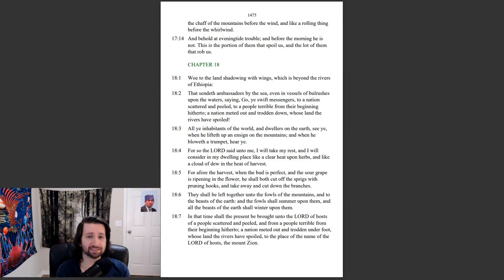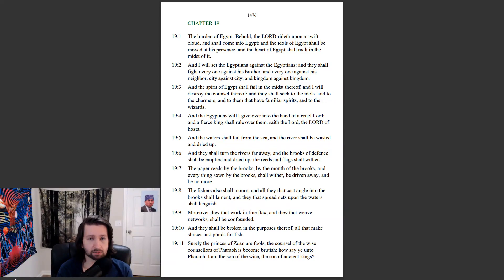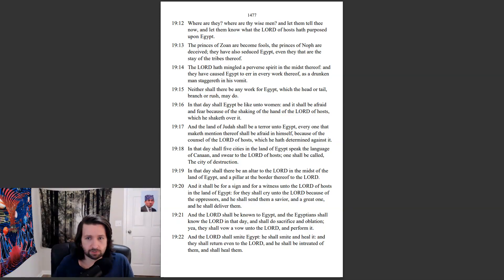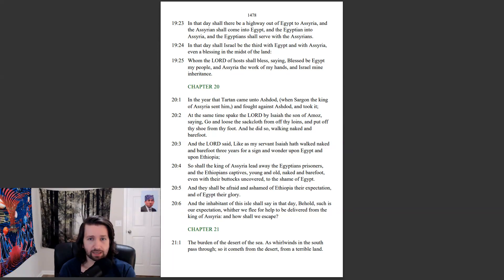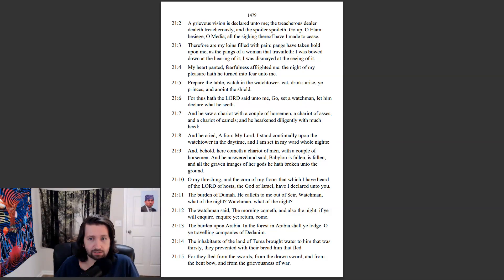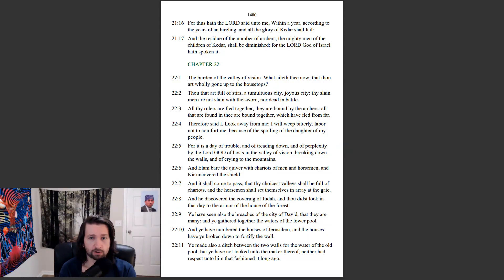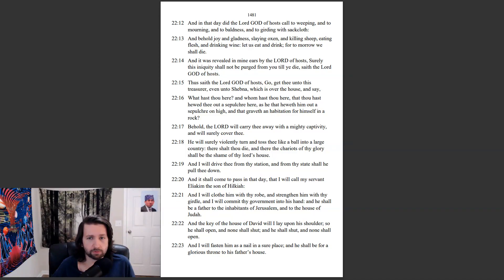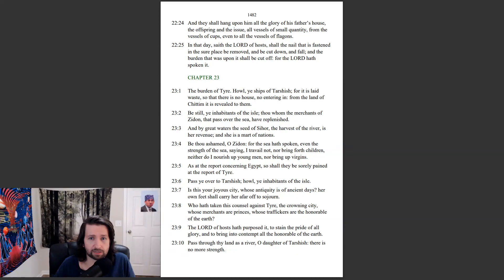Isaiah 18-22 KJV - Destruction - Bible in a Year Ep 216/365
Today's passage details the impending destruction of several nations. Have a blessed day!